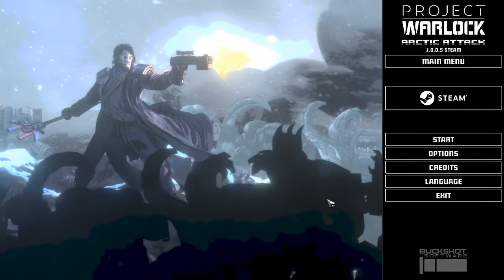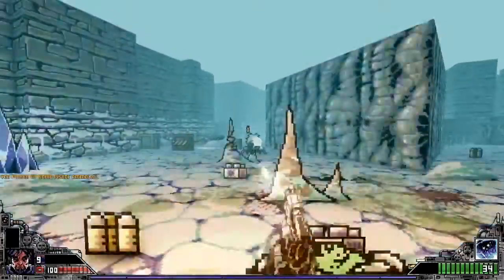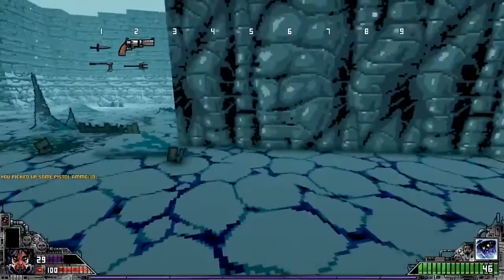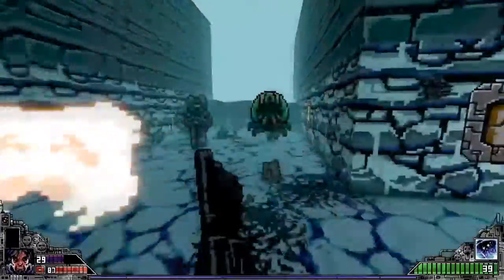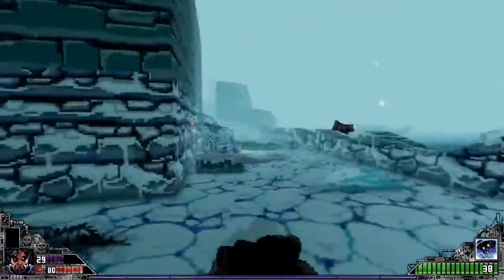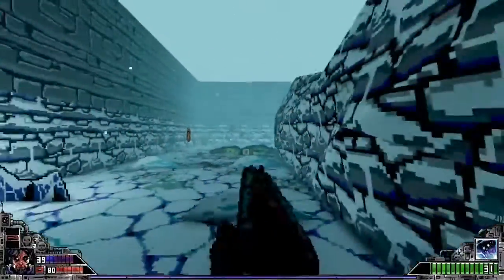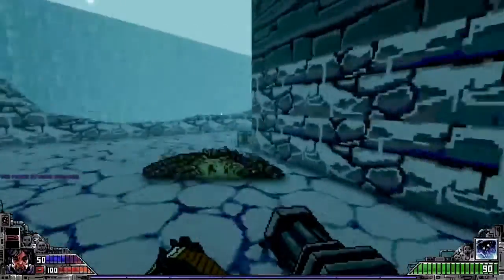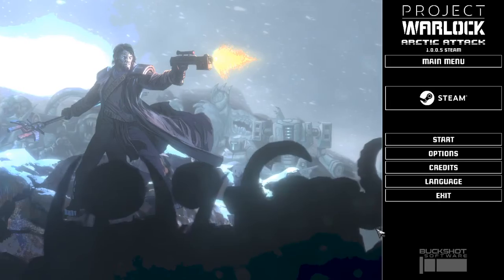Project Warlock: Arctic Attack Demo - Retro FPS - General Impressions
Become a mysterious Warlock who embarks onto a dangerous mission to eradicate all evil. Put your finger on the trigger and travel through time and space to wreak havoc like in the golden days of fast paced, adrenaline-pumping first person shooters, hooking you for hours of super fun carnage.